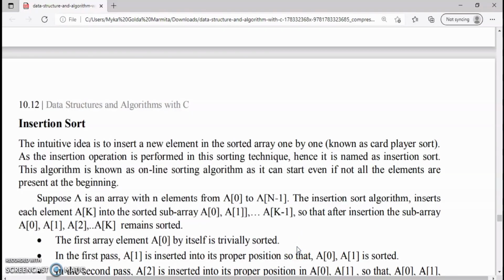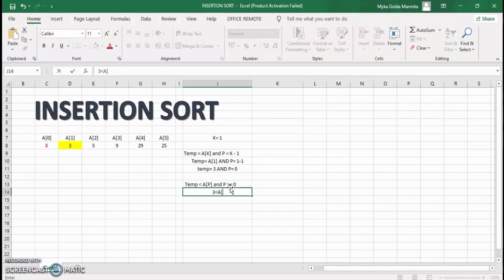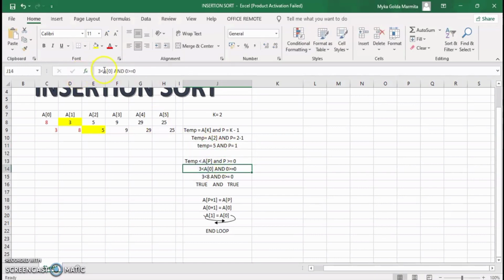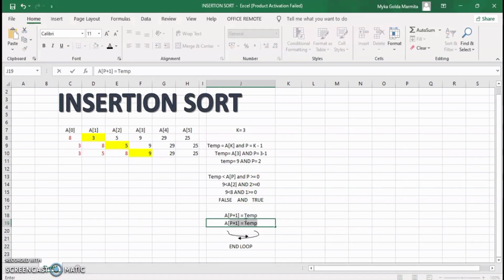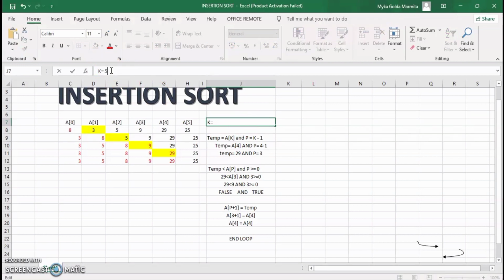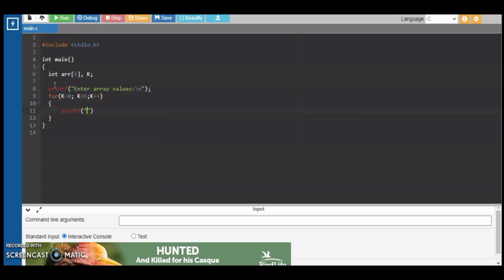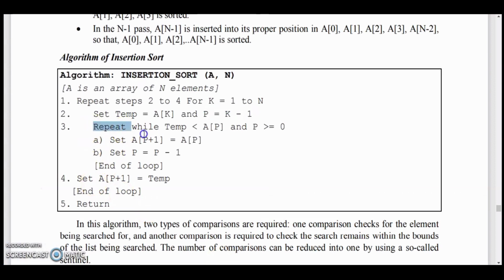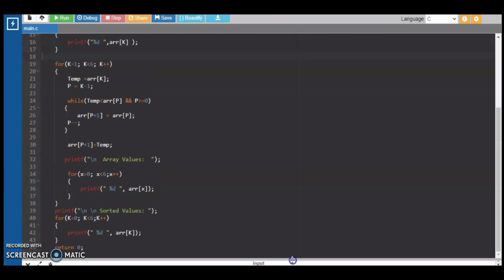Insertion Sort Algorithm